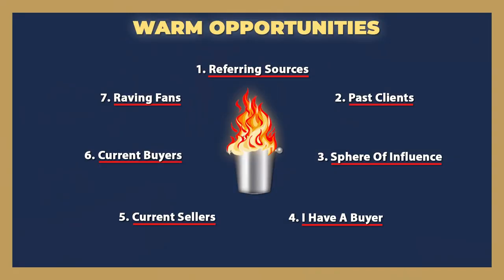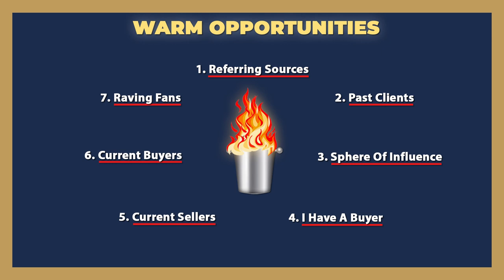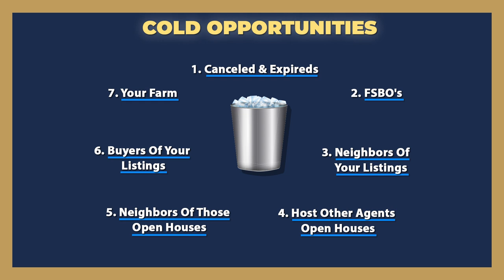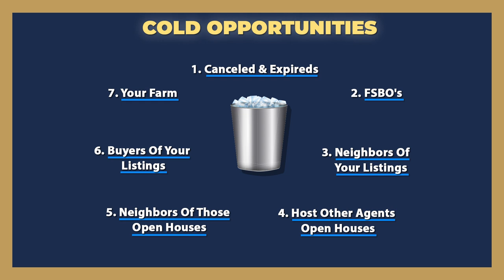Success Through Warm and Cold Opportunities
Are you struggling to differentiate between warm and cold opportunities in your real estate endeavors? Wondering how to effectively turn these opportunities and turn them into lucrative deals? Today, I’m going over the key factors that distinguish warm prospects from cold prospects and discover the actionable strategies to maximize their potential. To get started, just watch this short video.

CHAPTERS ►
0:00 - Introduction
0:33 - Warm opportunities
1:15 - Cold opportunities
2:10 - Wrapping up

Michael LaFido
💻 LuxuryListingSpecialist.com
💻 LuxuryListingPodcast.com
💻 JoinLuxeGroup.com

CREDITS ►
Writer - Katrina Nunez